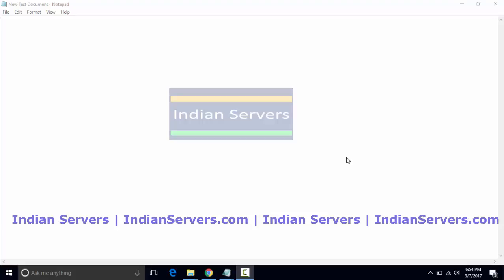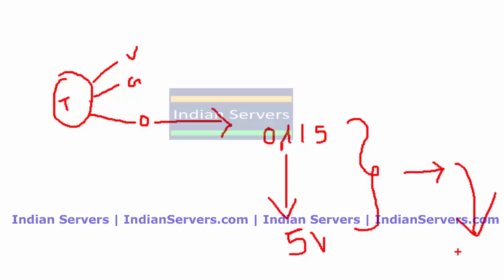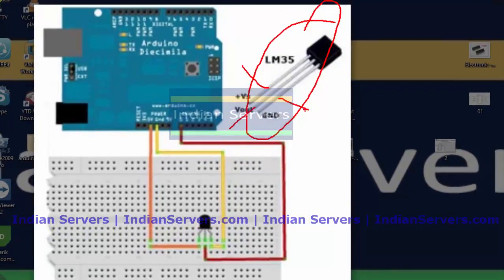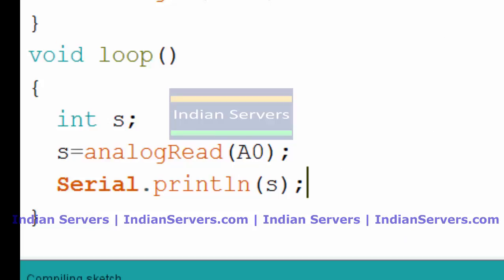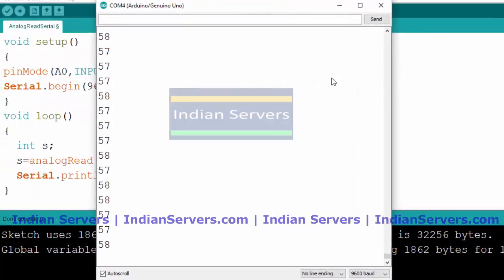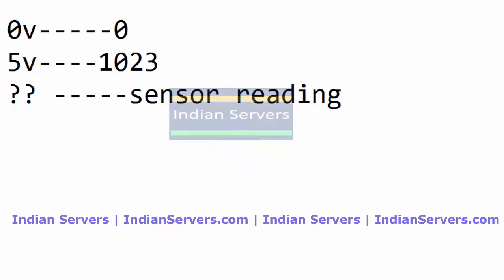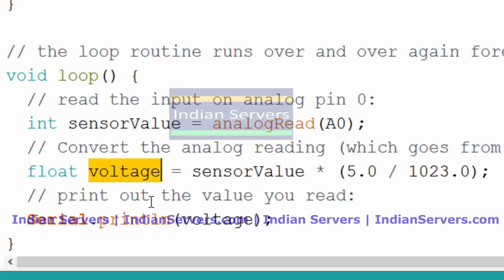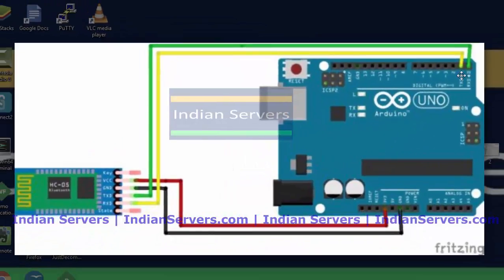Working with Analog pins of Arduino